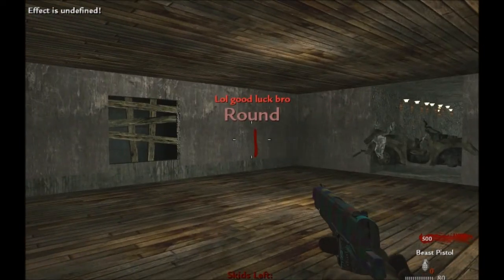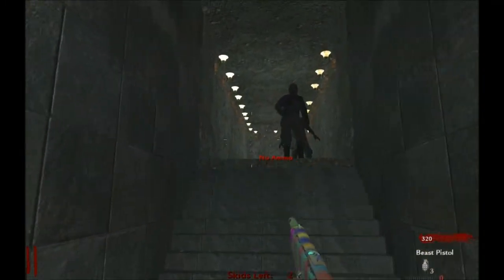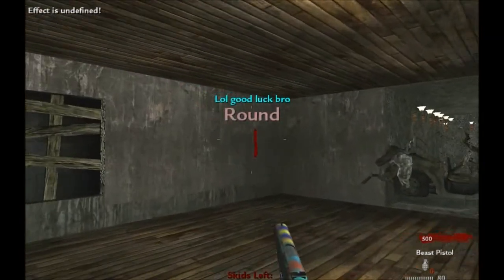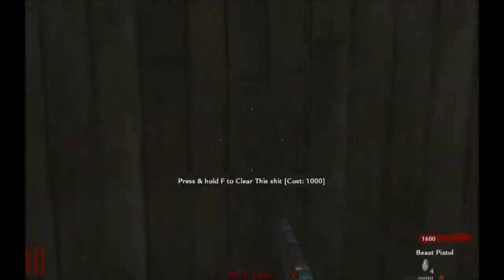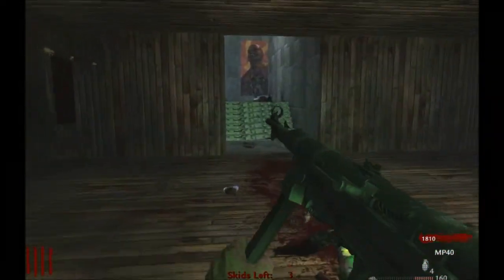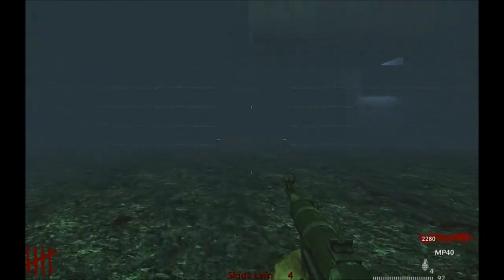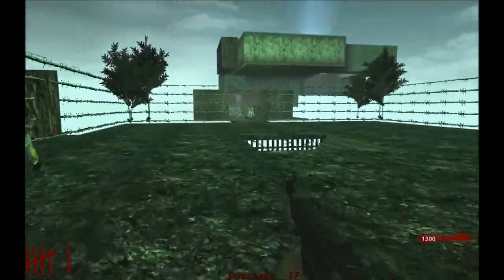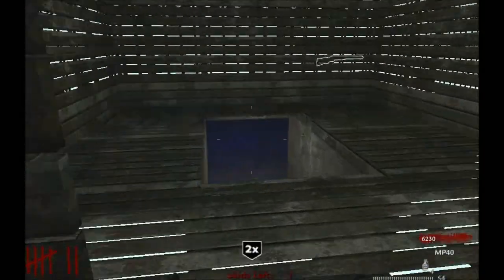BEAST - WaW Custom Zombies map - Attempt 1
Leave a like for ZOMBIES CARNAGE on the PC!